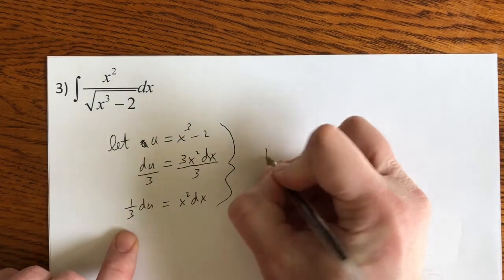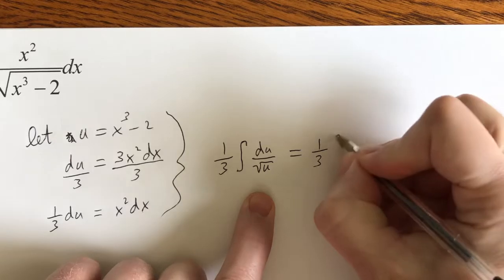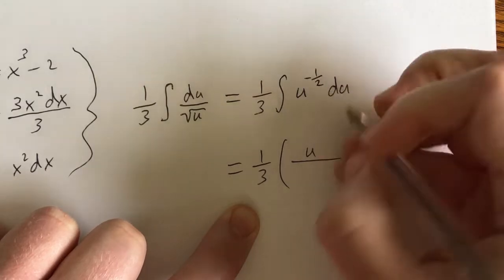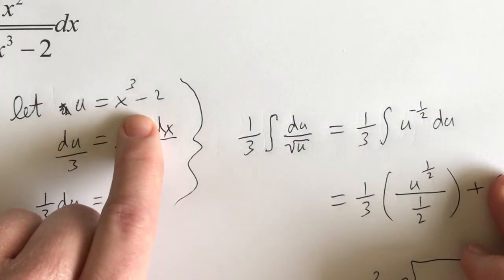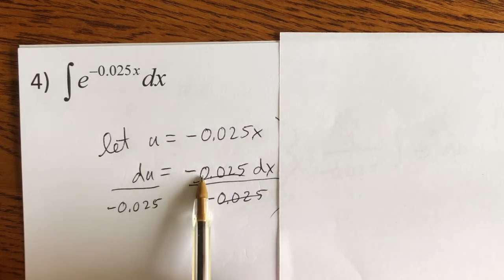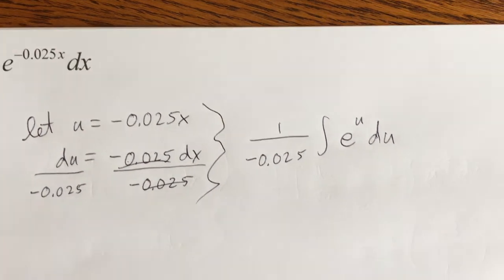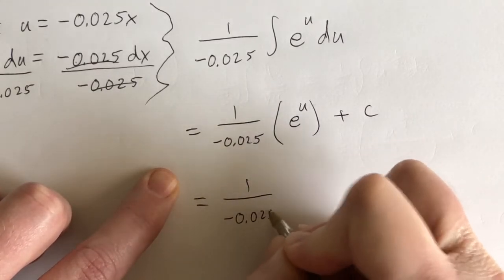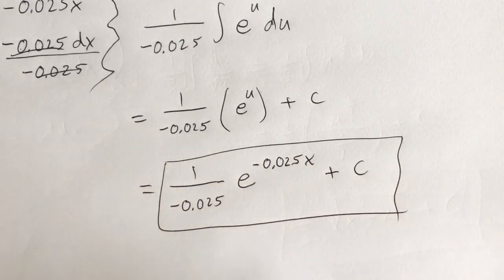Sec. 11.2 - Part 2